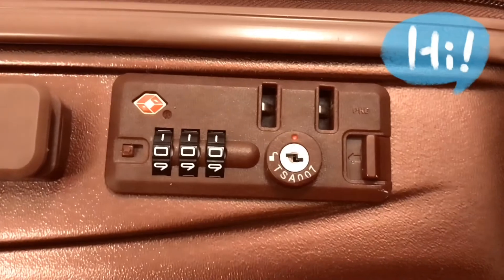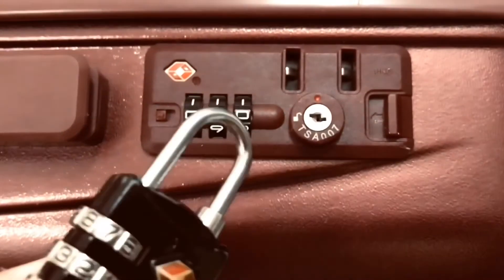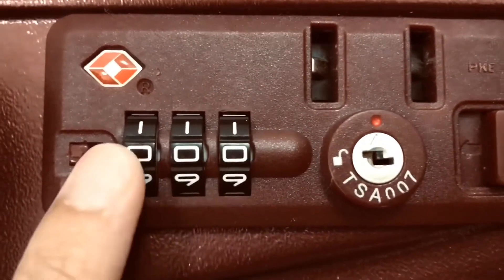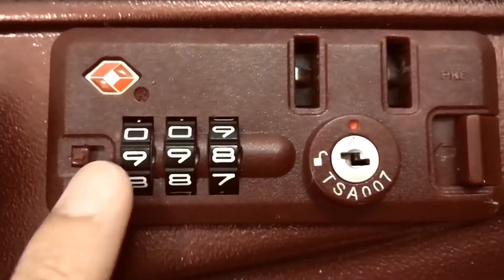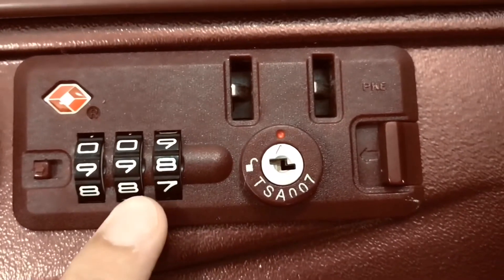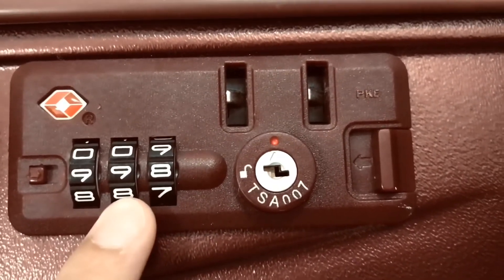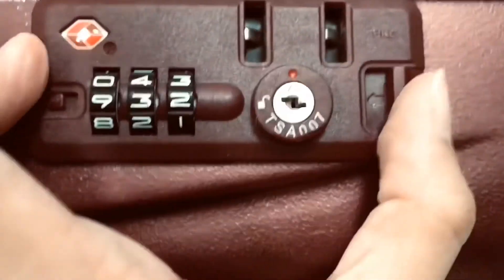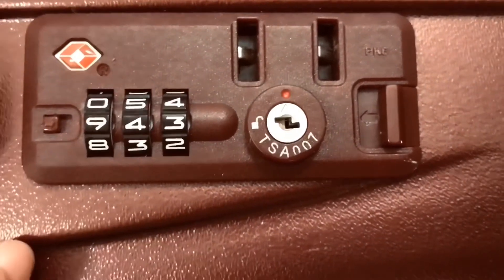How to unlock TSA 007 (PART 2) — EASY [CC]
P.s. Please turn on the CC/Subtitle. Sorry the music is too loud 🙈
Continued from Part 1 :) Different method of unlocking TSA 007.

***I’m not a lock expert. Just a hobby.

Edited by Daslynn Wei

MUSIC ♫ |